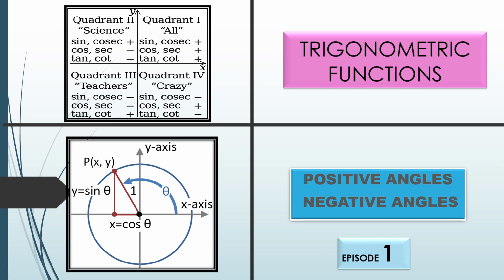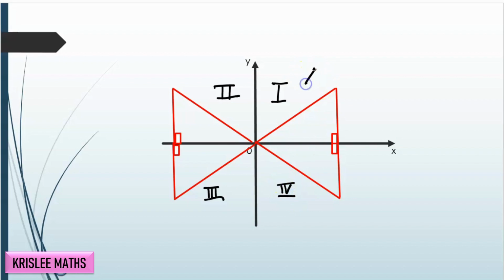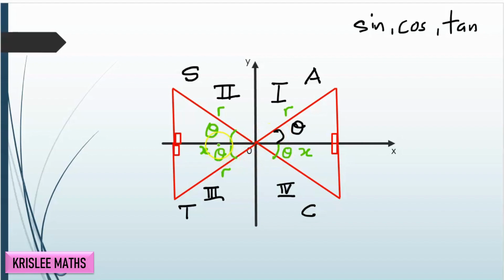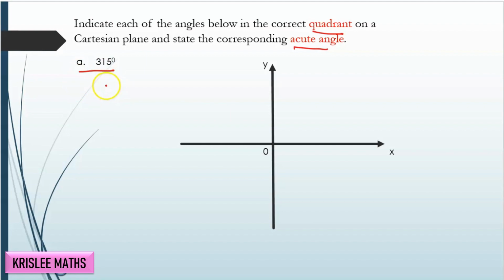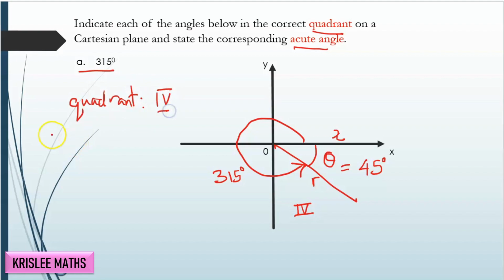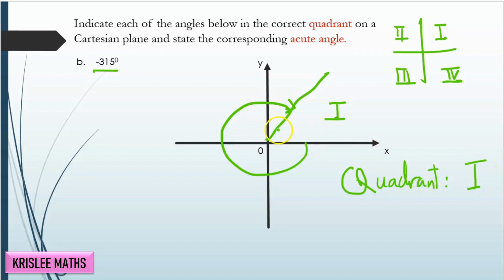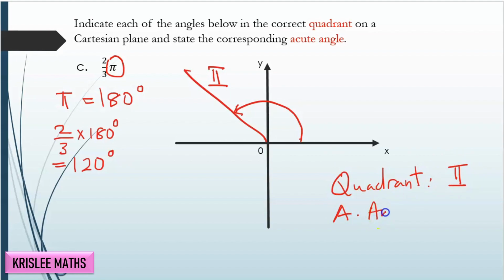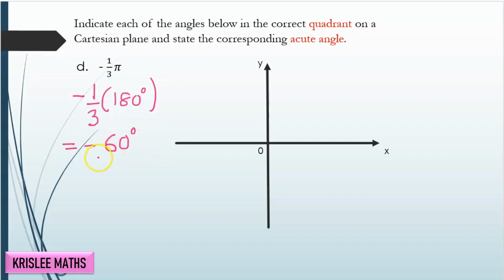TRIGONOMETRIC FUNCTIONS | EPISODE 1 | POSITIVE AND NEGATIVE ANGLES | ADD MATHS F5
In this video, you will learn to find quadrant and the corresponding acute angle when given positive or negative angles.
Trigonometric functions is a topic in Form 5 Additional Mathematics, Chapter 5.